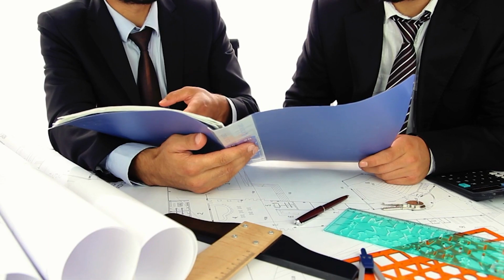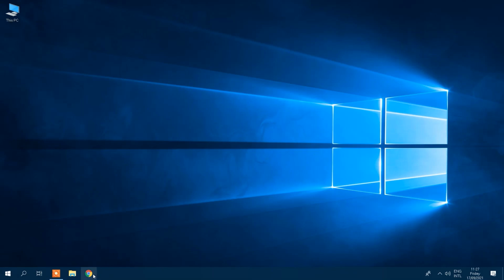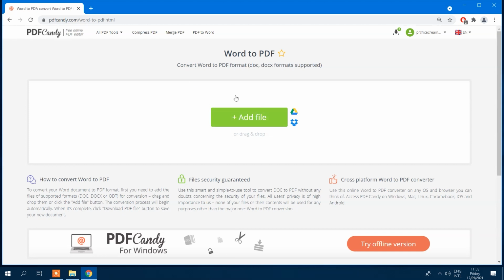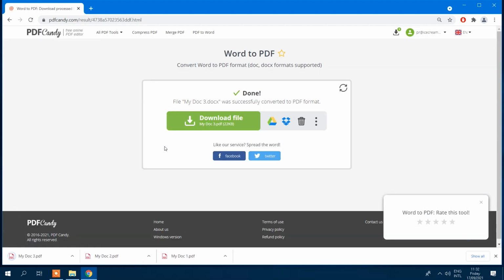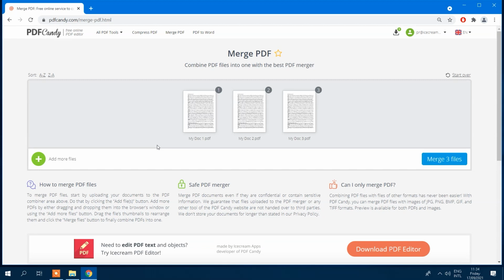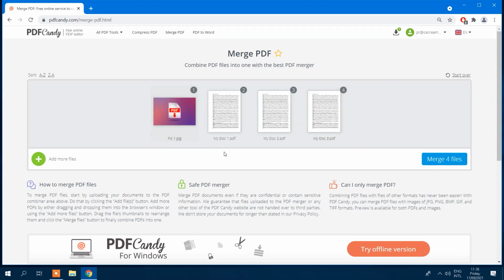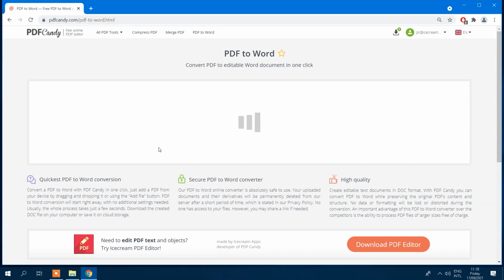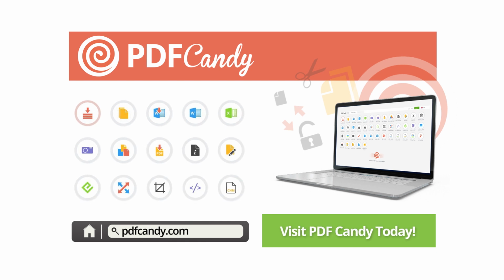How to Merge Word Documents | Easy Online Method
00:00 Intro
Hi everyone, in this video, we will explain how to combine Word documents with PDF Candy. One might need to merge Word files into a single one for easier storing or faster sharing. Whatever your reason is, PDF Candy can help you with all of your DOC files or different document needs. Check out this super quick tutorial and see for yourself how easy it is to combine Word documents!

00:36 Step 1: Visit PDFCandy.com

00:50 Step 2: Use "Word to PDF" tool
You can convert your DOC files to PDF with ease thanks to PDF Candy’s “Word to PDF” tool. To begin, directly upload your file by using the “Add Files” button. Alternatively, you can drag and drop your document right in the browser. We try to make it as quick and easy as possible to convert your DOC files to PDF. You don’t need to adjust any settings, and the conversion starts automatically. Convert each Word document to PDF and download the output created files.

01:26 Step 3: Use "Merge PDF" tool
The “Merge PDF” tool of PDF Candy is an excellent solution for users looking to merge multiple files into a single document. The service is easy to use and FREE. You can find the permalink to it at the top of the website's window. Begin by choosing your PDFs. Drag and drop to upload documents directly from your computer or upload files from a cloud storage service like Google Drive or Dropbox.

01:58 TIP: Add images for merging
Also, did you know that the “Merge PDF” tool supports combining PDF files with images? So if your goal is to add images to the final file, this can absolutely be done! Merge your PDFs into a single one and download it to proceed.

02:15 Step 4: Use "PDF to Word" tool
With PDF Candy, you can convert your PDF to Word in just a few clicks by using the “PDF to Word” tool. Upload a file from your computer: select the PDF to convert to Word online directly from your computer, or drag-and-drop the document directly into the browser. PDF Candy automatically converts your files to the latest .docx format so that they can easily be opened and modified within Word or another popular text editing software. Download the created document. And that's a wrap everyone, now you know how to combine Word documents!